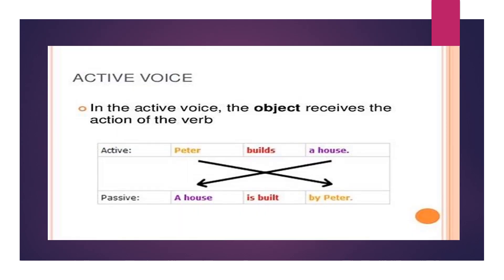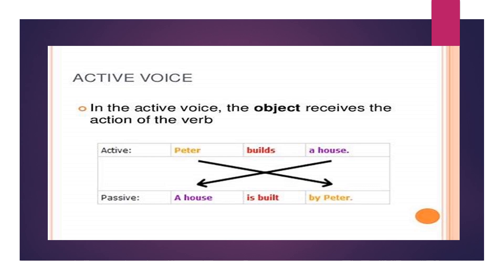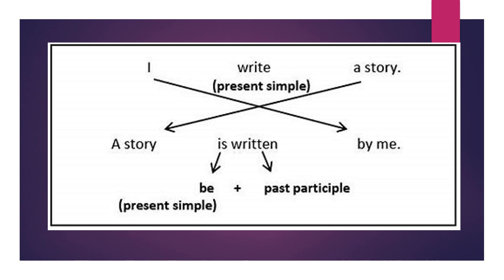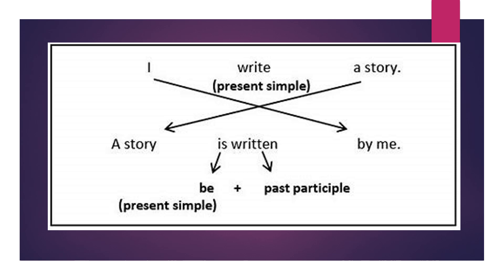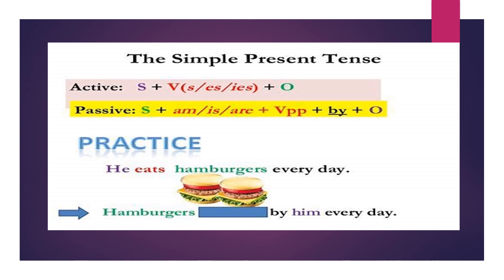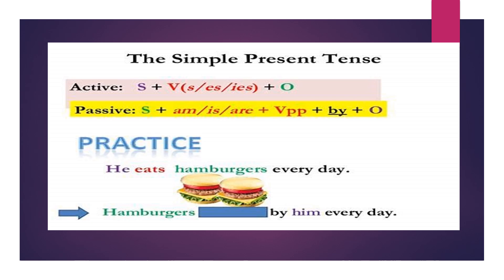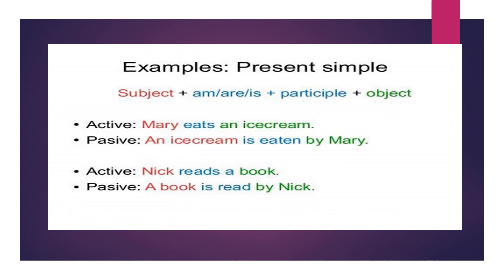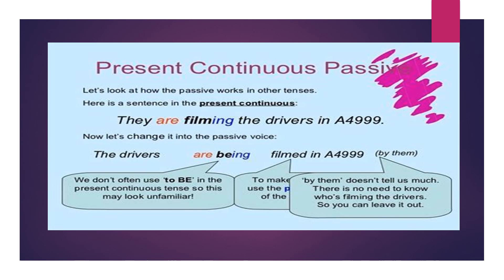Active and passive